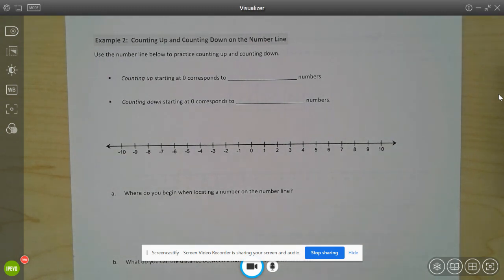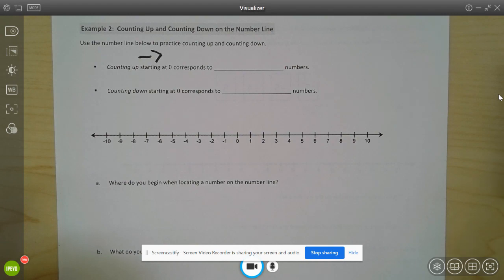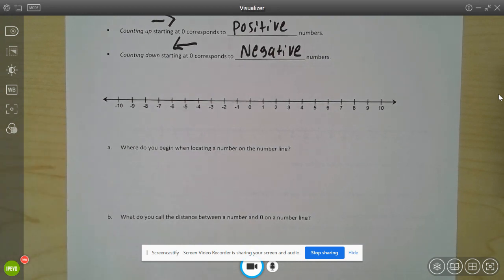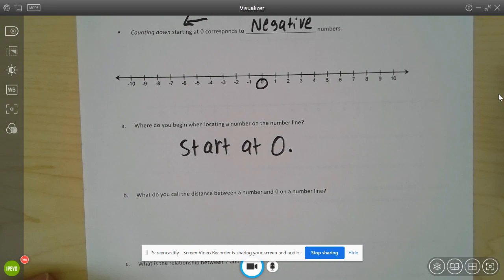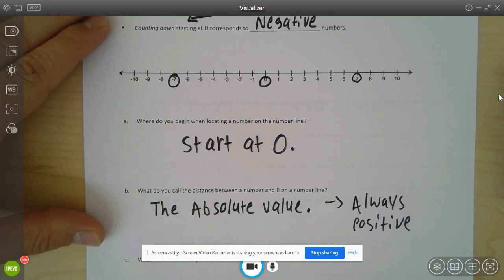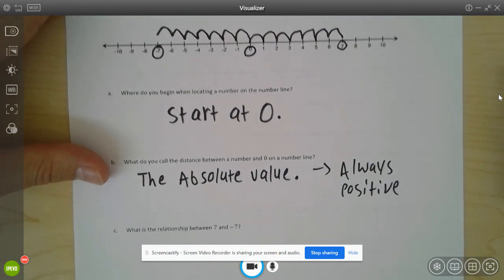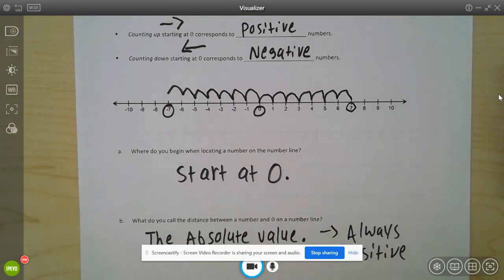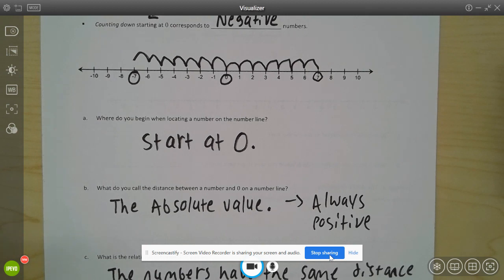Week 5- Day 3&4- Model 1